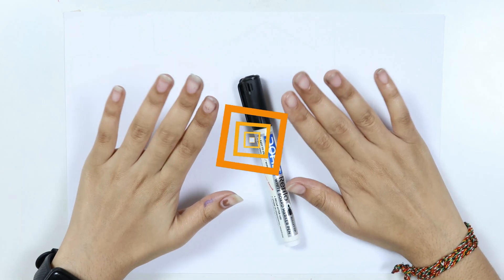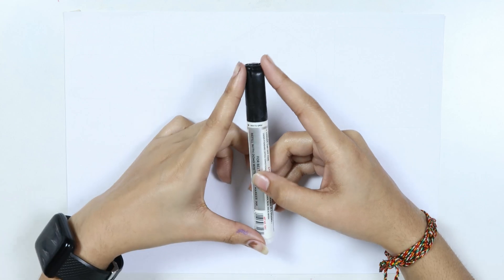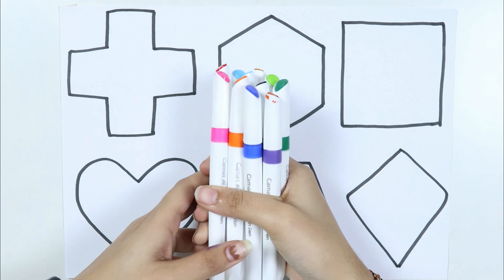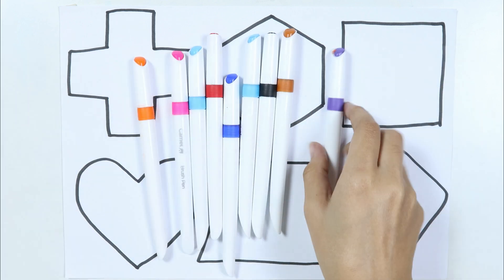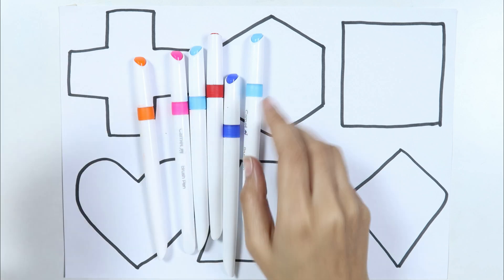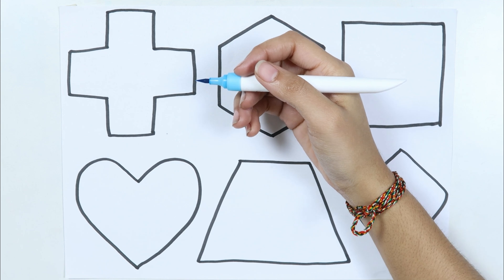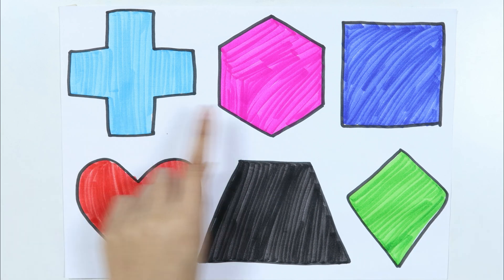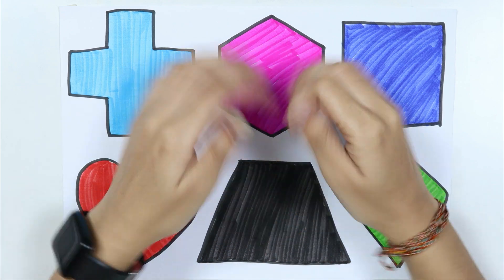2D shapes drawing for kids, colors name for toddlers | Educational Video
2D shapes drawing for kids, colors name for toddlers | Educational Video | Educational video